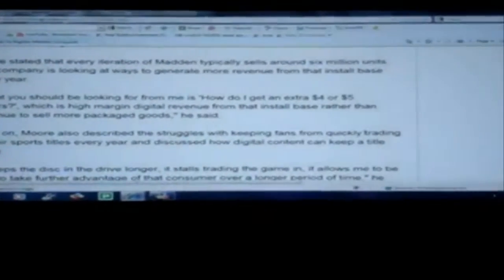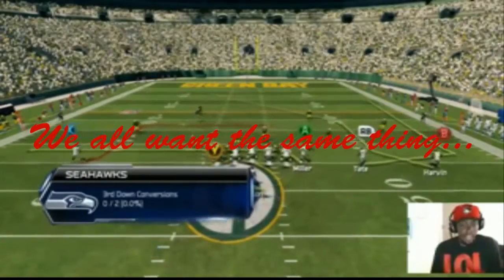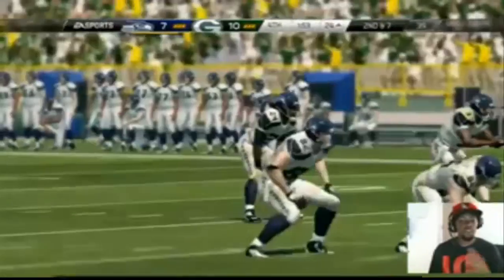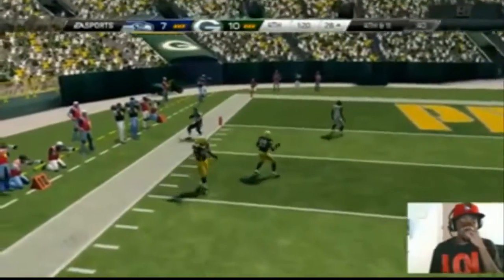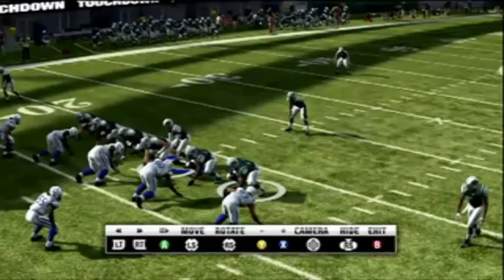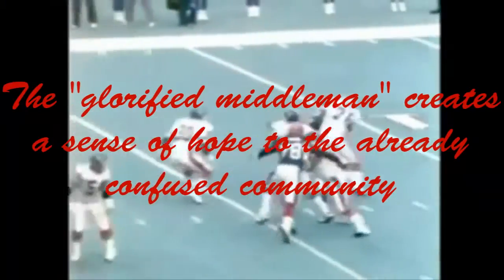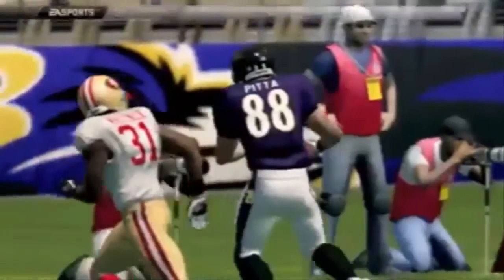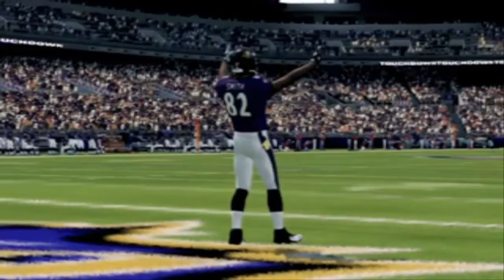The Death of The Sim Community pt. 2: Rise of The Sim Savages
This video uses the terms from part 1 and explains why the community is dead. In part 3, I will be making a proposal to all the TRUE FOOTBALL FUNDAMENTALIST.
Be sure to check out MrDontPlays vid. It needs to go viral! Check it out at the end of my vid.